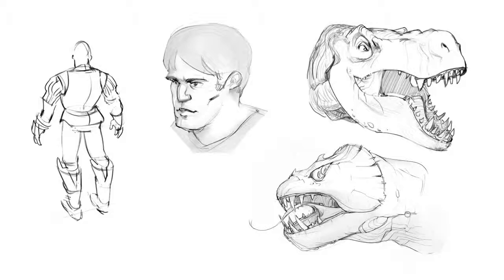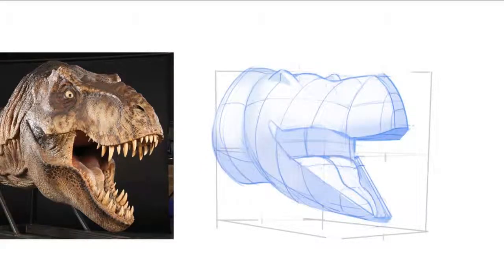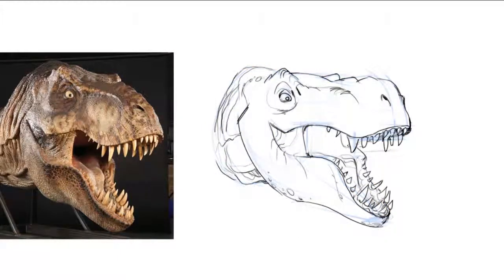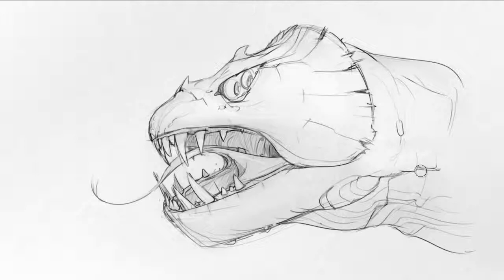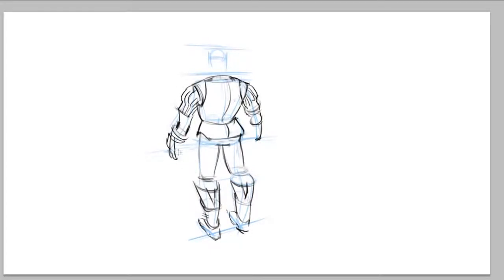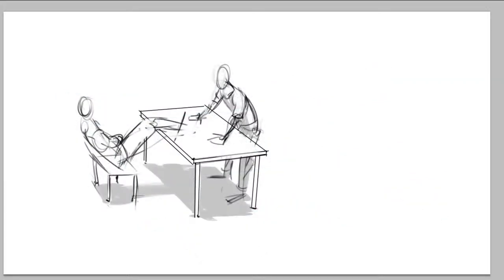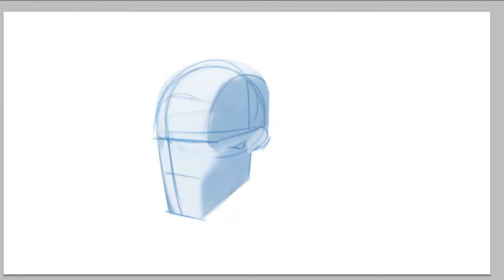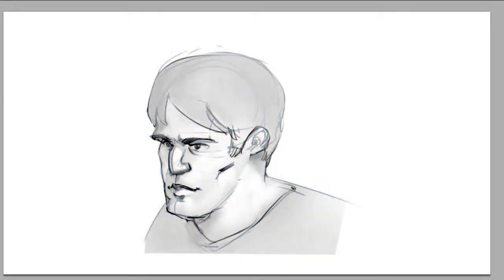Photoshop rendering techniques tutorial - Form and Design Organic Shapes Characters and Creatures